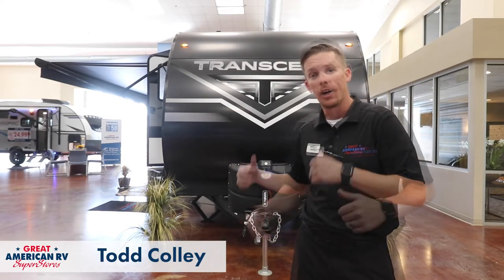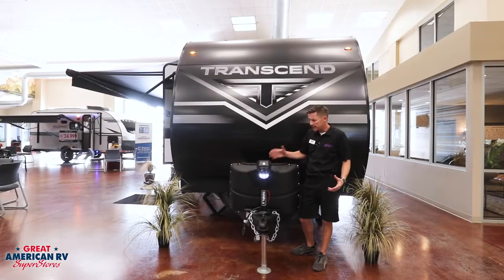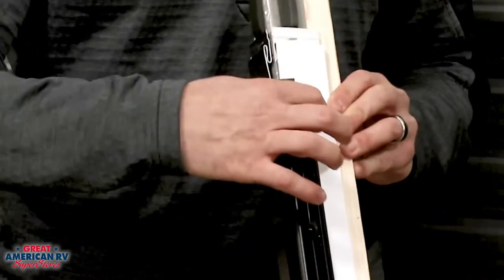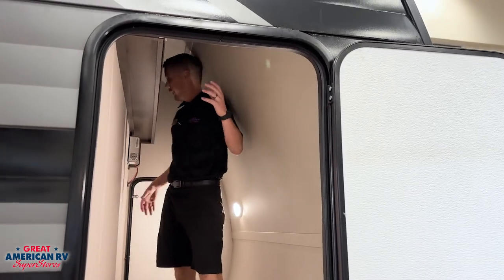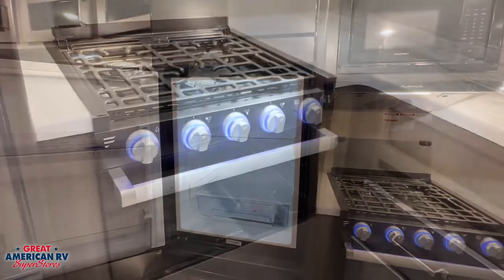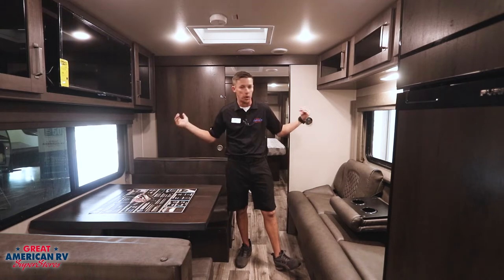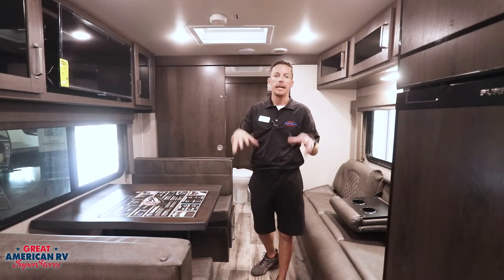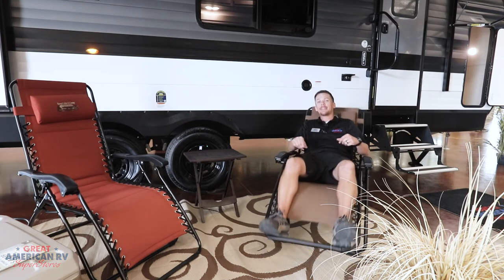2022 Grand Design Transcend 255FK on sale now at Great American RV SuperStores!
The 2022 Grand Design Transcend 255FK is on sale now at Great American RV! This unique floorplan is packed with thoughtful features and designed with the camper in mind.

Don't miss out on our lowest prices of the year!